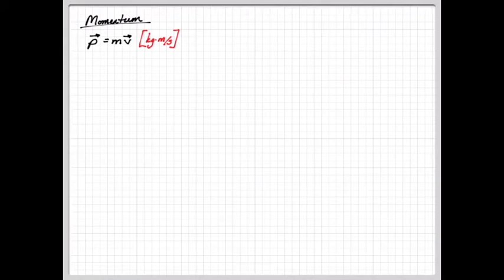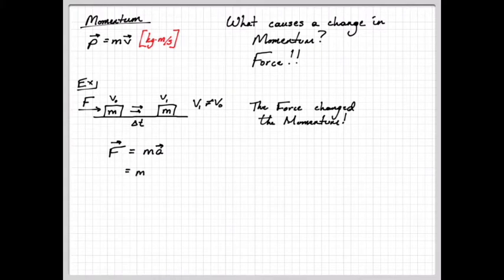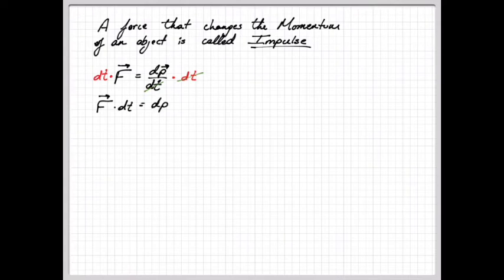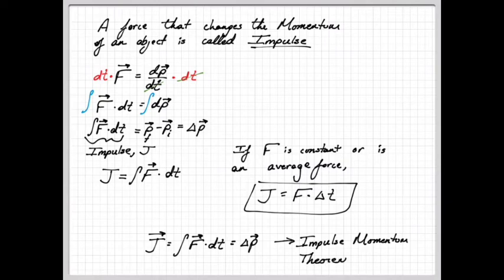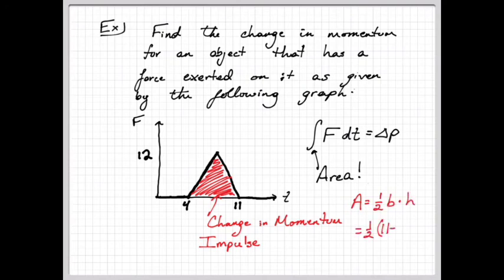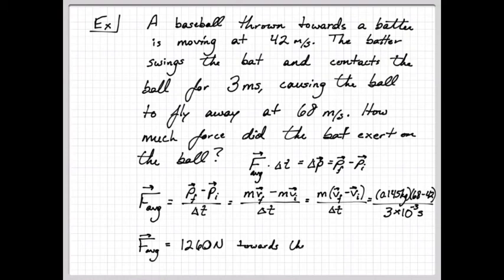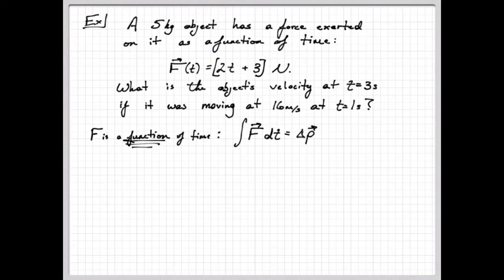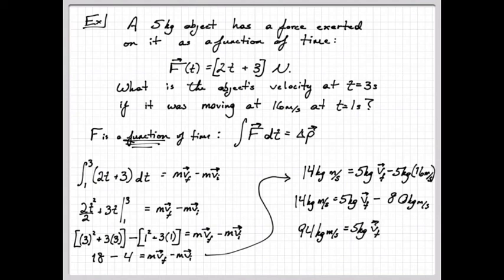AP CM Momentum 1